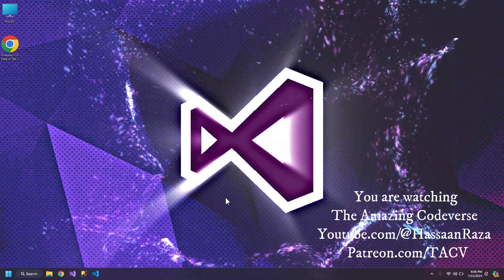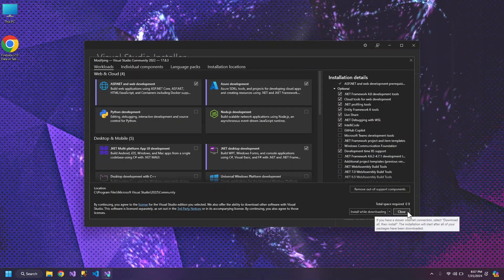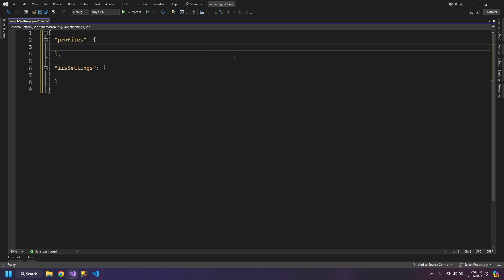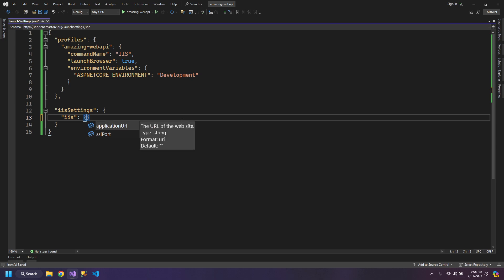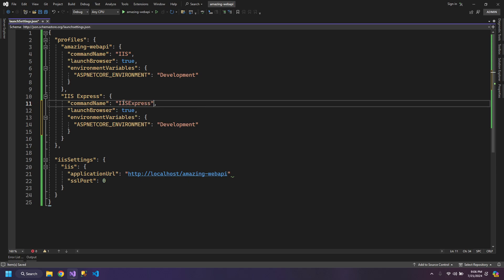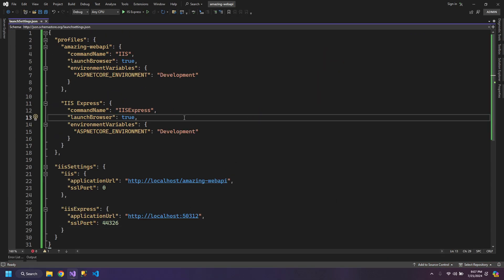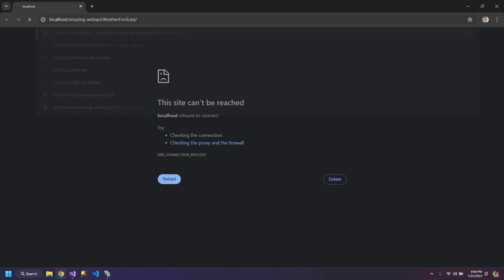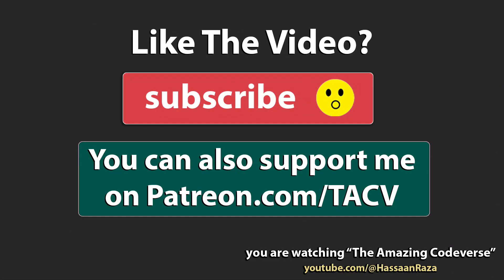How to Create IIS (or) IIS Express Profile in Visual Studio 2022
how to create iis or iis express profile is visual studio 2022
make debug profiles for iis deployment for asp.net core web api
how to create make iis express profile in vs 2022
 asp.net core web api iis express profile

Project Description:
- Based on ASP.NET Core Web API
- Based on .NET 8.0
- IIS 10.0